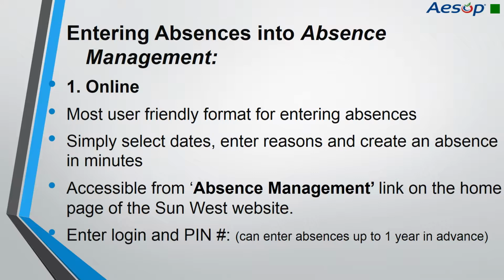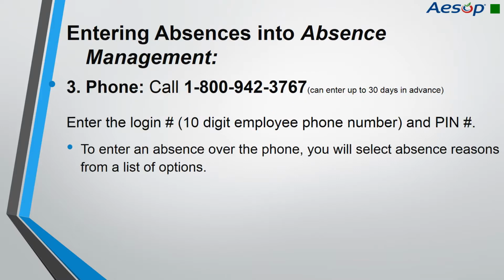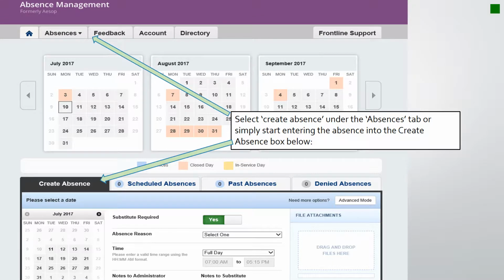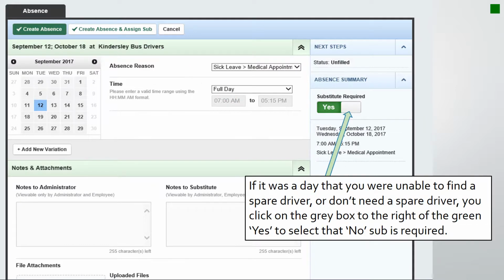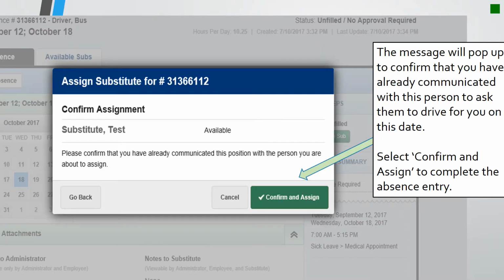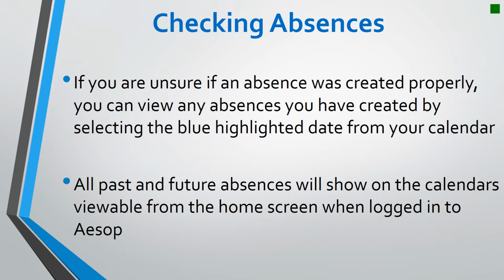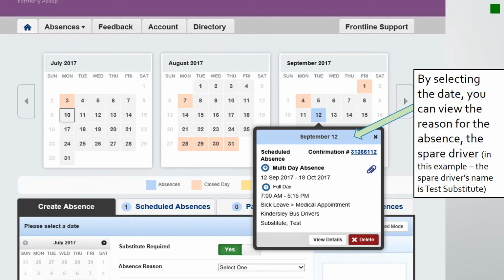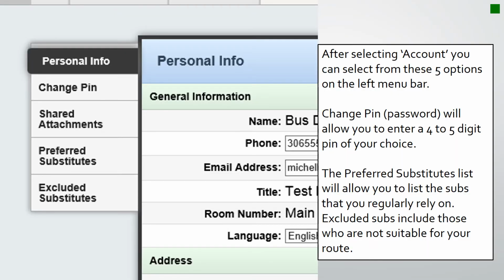Absence Management_ Aesop for Bus Drivers 2017